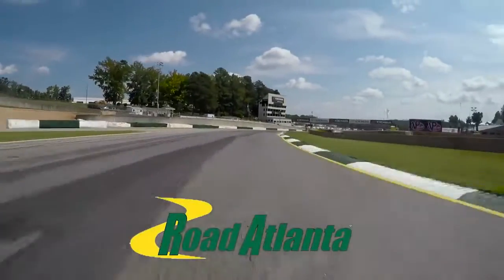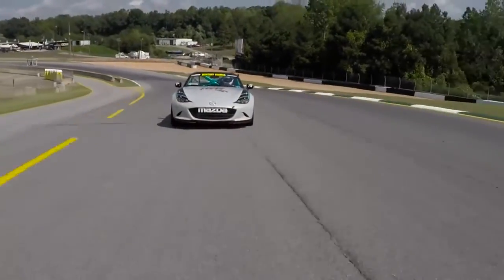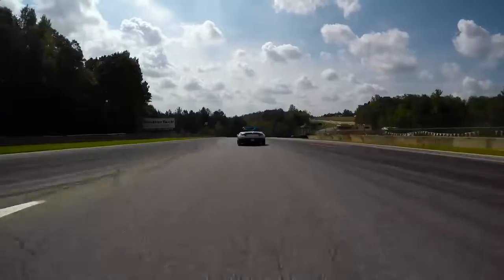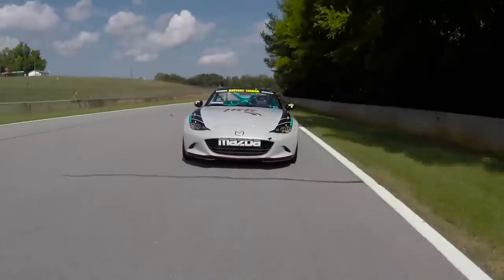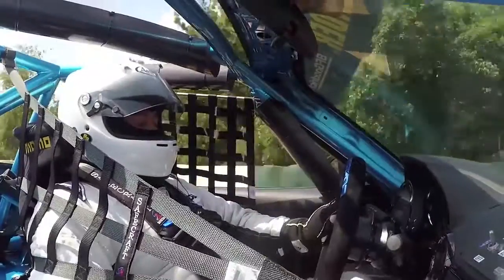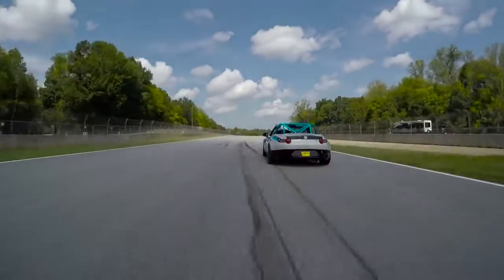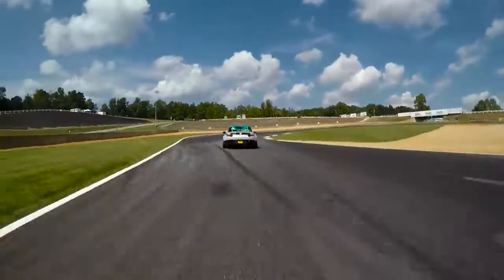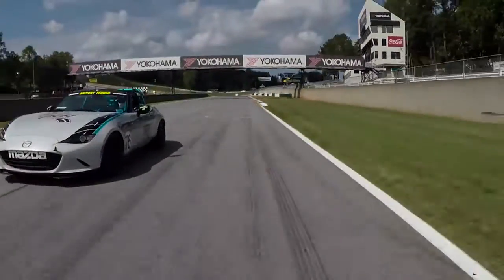Road Atlanta Hot Lap with John Hindhaugh - YouTube